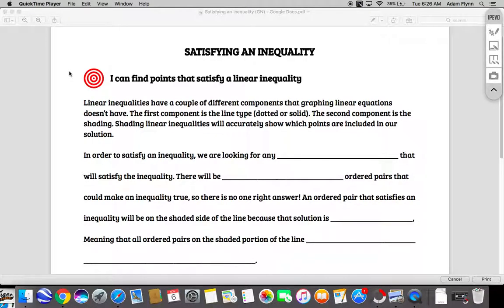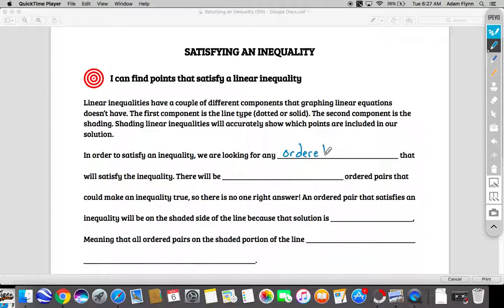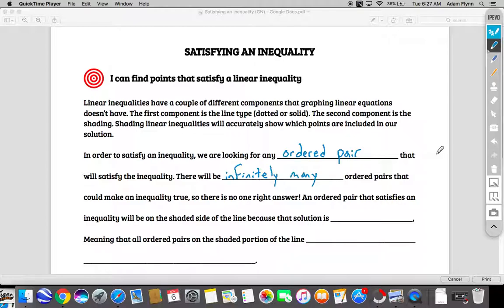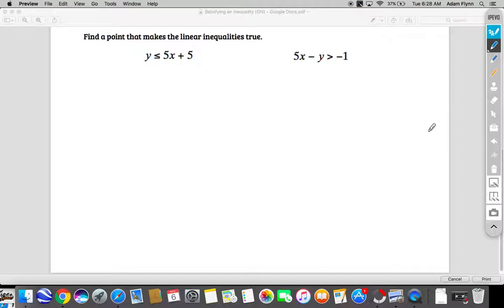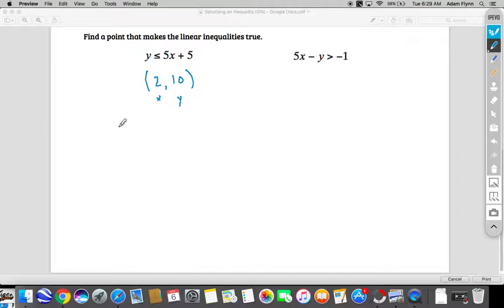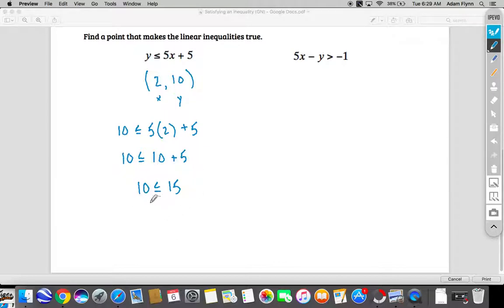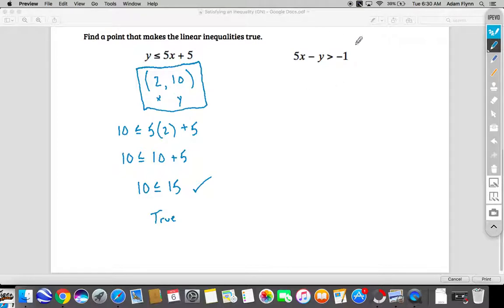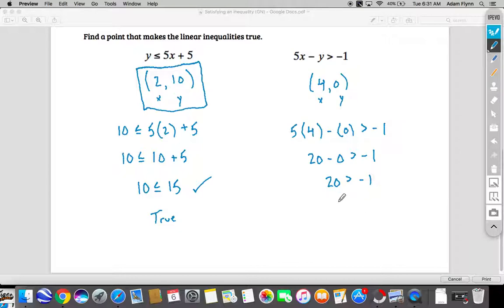Satisfying an Inequality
I can find points that satisfy a linear inequality.